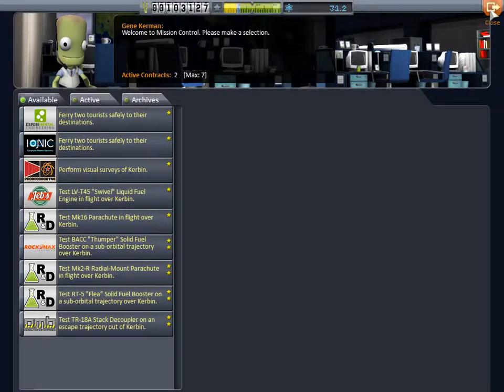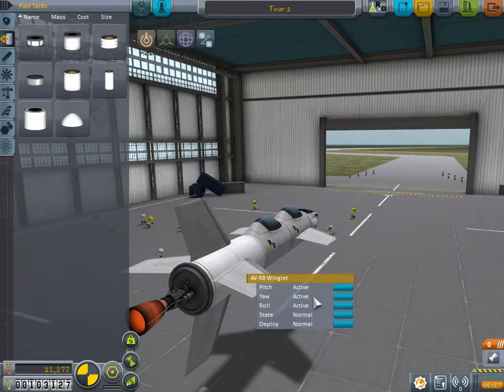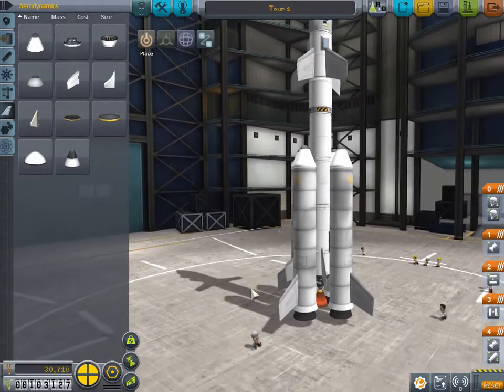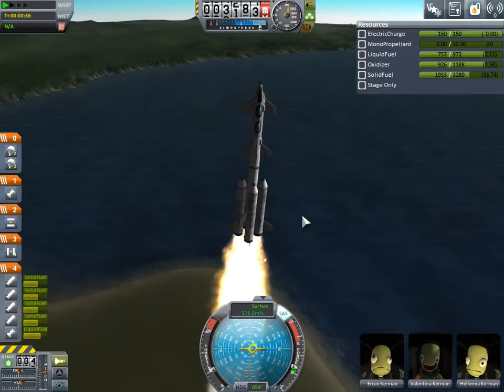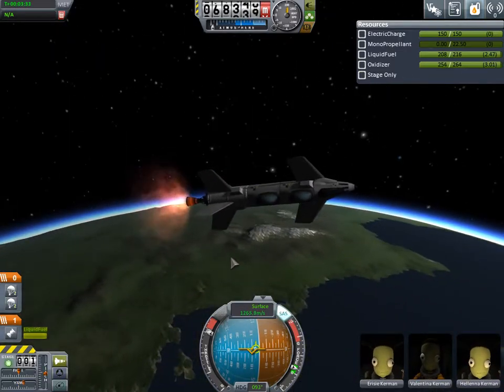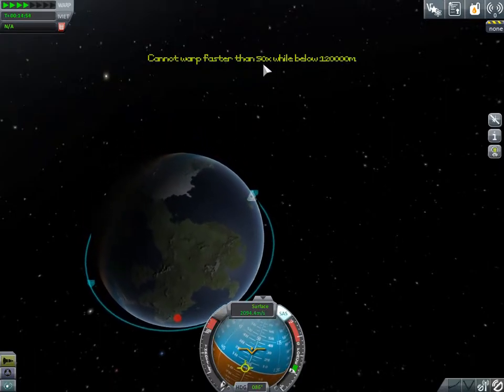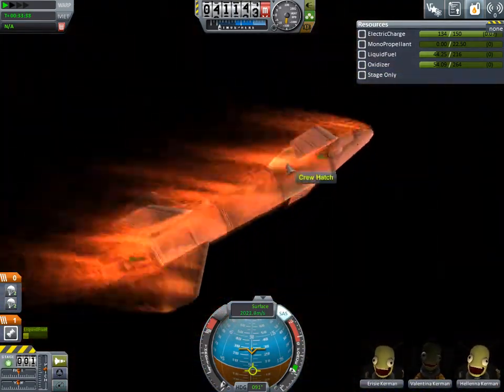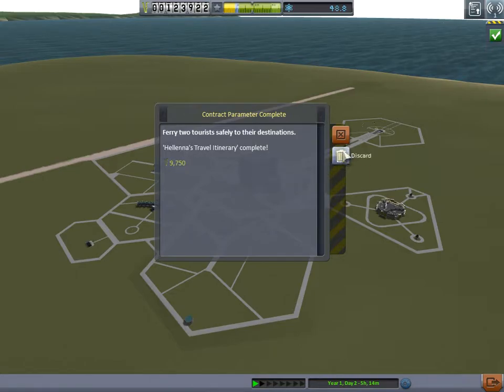Kerbal Space Program Career Mode Let's Play Episode 3 "Tourism"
Welcome to the third episode of my KSP career mode series. I hope you enjoy it. By the way my friend is not named Megan I said "then again" really quickly so it sounded like Megan.

About KSP:
KSP is a game where you create and manage your own space program. It uses simplified (but quite realistic) orbital mechanics to make (in my opinion) one of the best space games out there. If you want the game you can get it

Mods Used:
-KW Rocketry
-Real Plume
-Remote tech
-Procedural Parts
If you want these mods just do a google search on them.